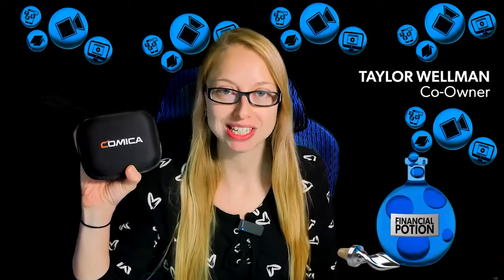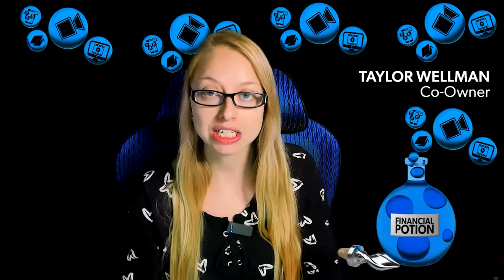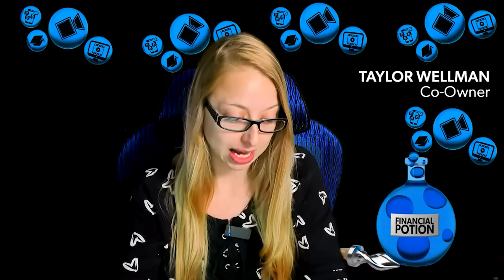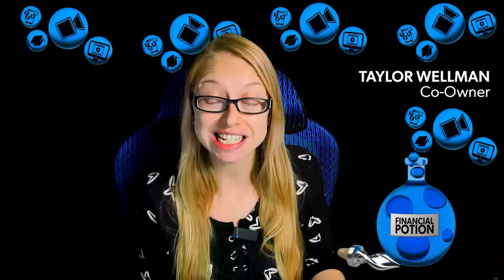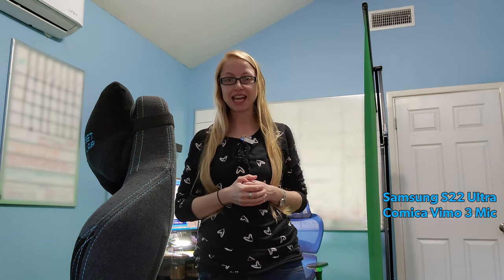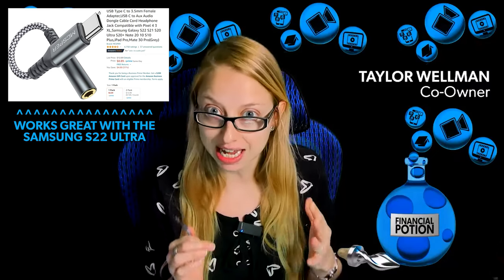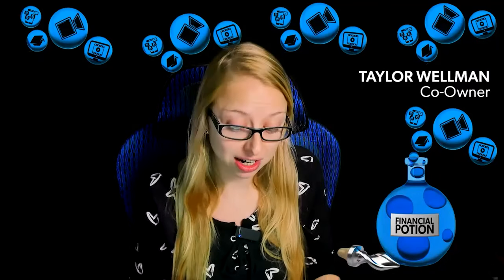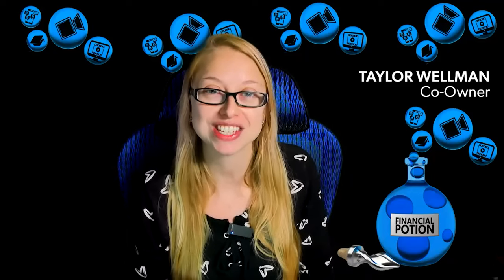Comica Vimo 3 Review with Test Footage ~ Microphone for Phone, Computer & Camera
Looking for a quality camera for your phone, computer or camera? Watch this review with test footage of the Comica Vimo 3.

The Vimo 3 by Comica is a great affordable microphone system where you can get two microphones for less than $200. The two microphones and receiver are housed in a battery charging pack.

Once you take a microphone out of the battery pack it turns on and the receiver will show its levels as well as the battery life for itself, as well as the microphone that is on and in use.

If needed you could charge the receiver or microphone while in use.

One downfall of this microphone system is that the microphones are a little large and there is no area to plug in a wired lapel microphone.

This microphone was tested with an Android Galaxy S22 Ultra, an iPhone 12 Pro Max, a computer using ZOOM, as well as a mirrorless camera. As you can hear from the video footage the microphone worked well with all these devices.